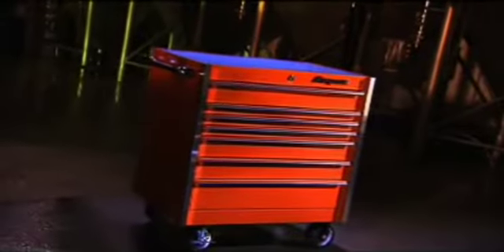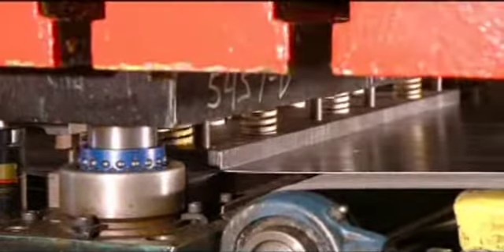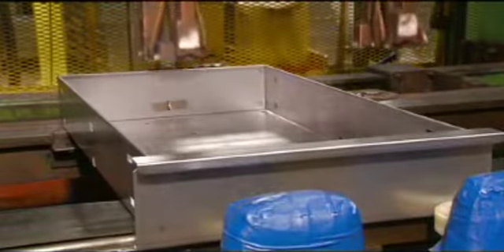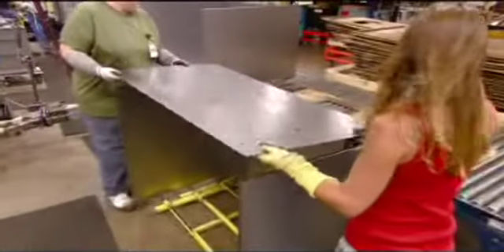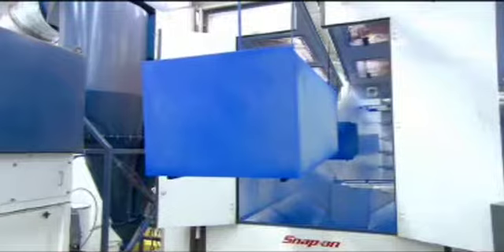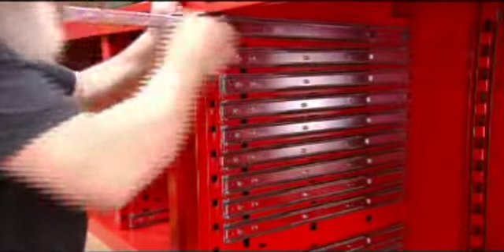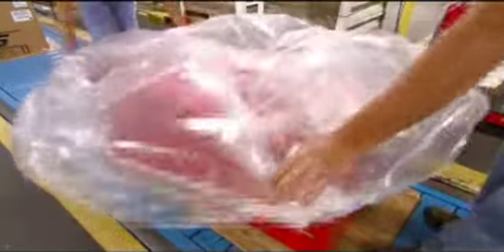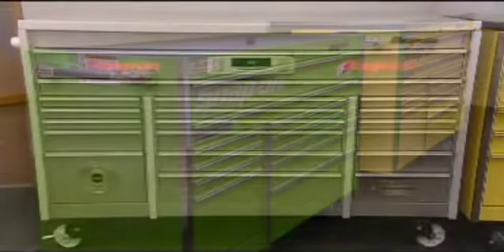Snap-on Tools featured on How It's Made - Tool Storage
Find out how the everyday objects become the things they are. Featured: Snap-on Tools and how they make their world famous Tool Storage Boxes.